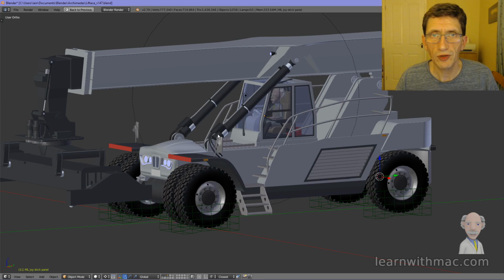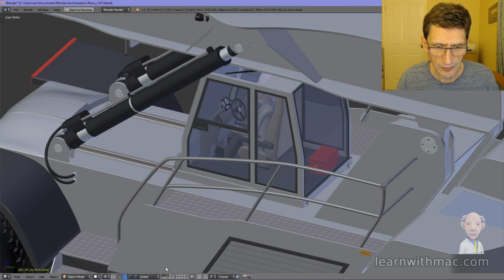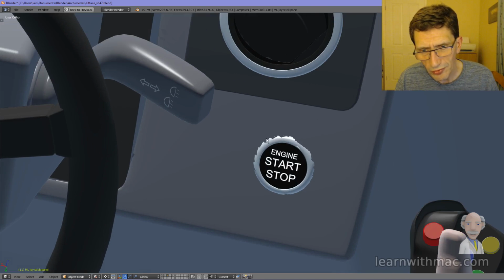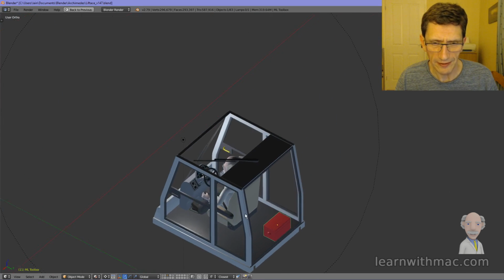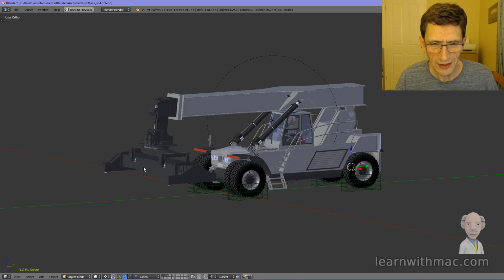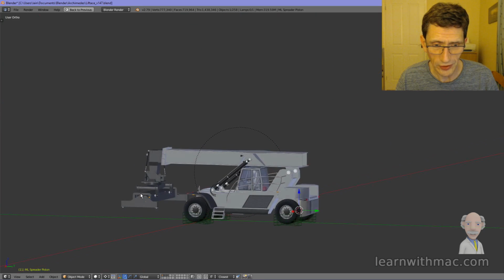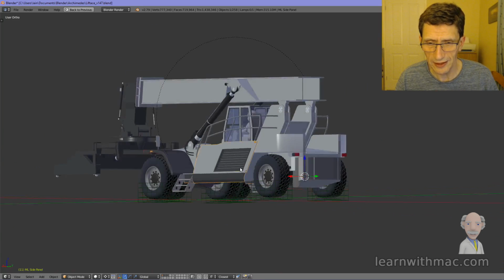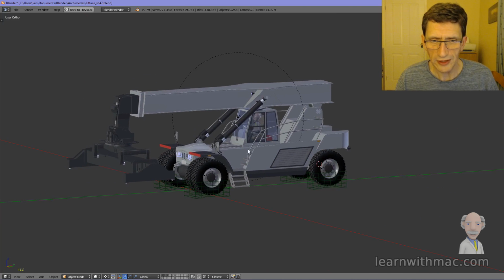Behind the Scenes 04 - Archimedes' Principle - Reach Stacker Modelling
See an update on the modelling of a lifting truck known as a Reach Stacker for use in Professor Mac's new video on Archimedes' Principle.

Credits:
Wheel models by Ruff on blendswap.com